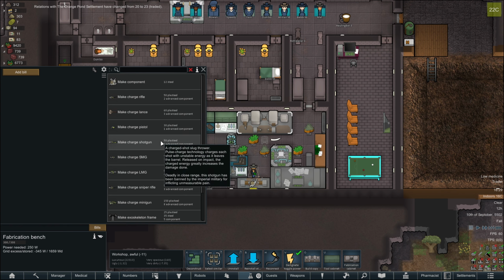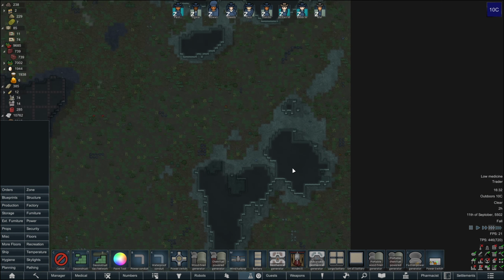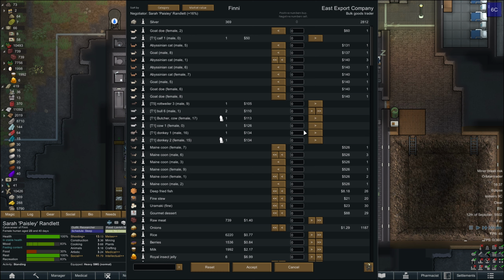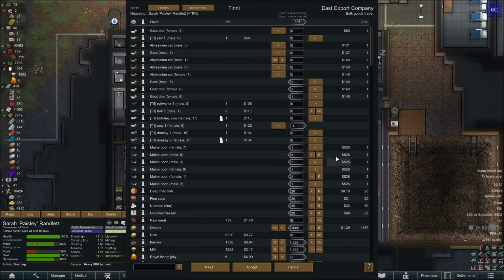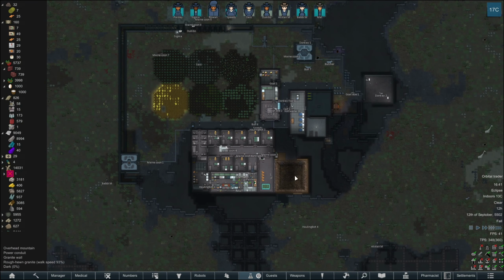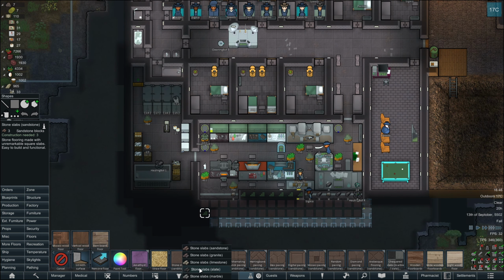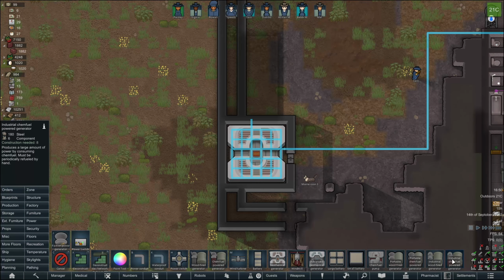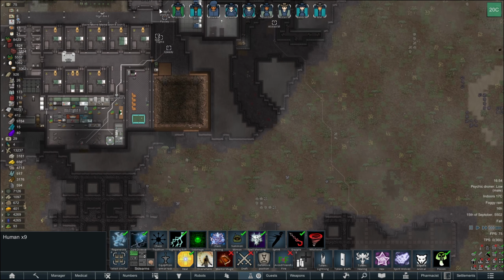🌎 RimWorld: Magic & Machines III – Northern Security (#22)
The is my RimWorld series in modern times and with magic! This is the third series in this ruleset. This is basically raw footage, there may be periods of silence, the only time I edit these videos are when crashes make me go back in time so there's no point in keeping the wasted part.

New-fangled youtube timestamps:
00:00 - Video